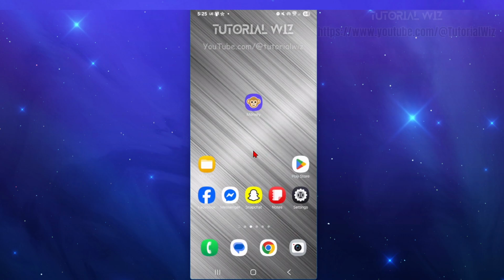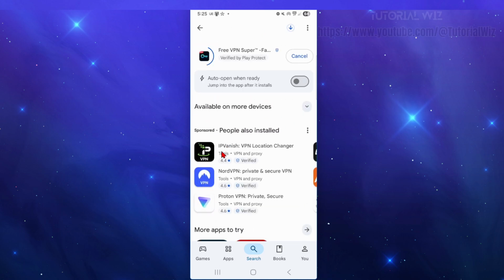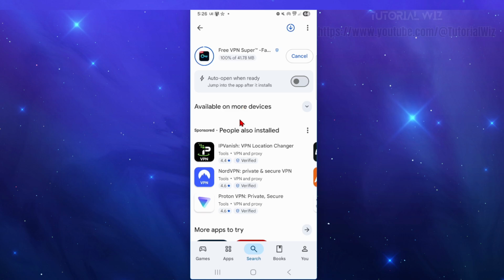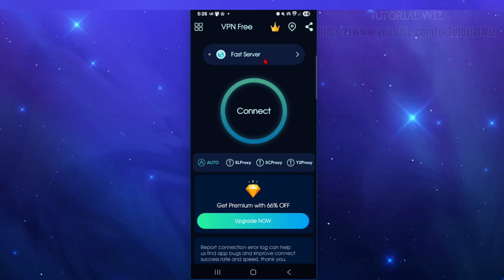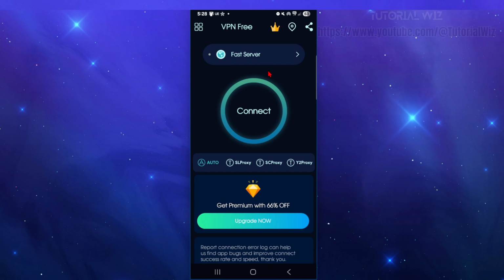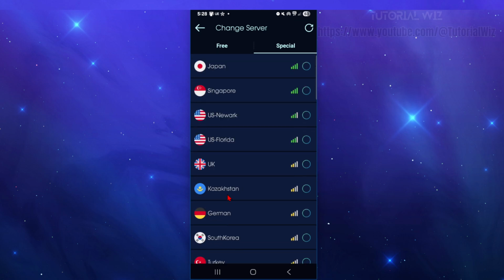How To Change Location On Monkey App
Learn how to change your location settings in the Monkey app to meet new people from different areas. This guide shows you the steps to update your region within the app's settings, which can help you connect with a more diverse group of users during video chats. You will learn how to refresh your connections based on your new location preference.